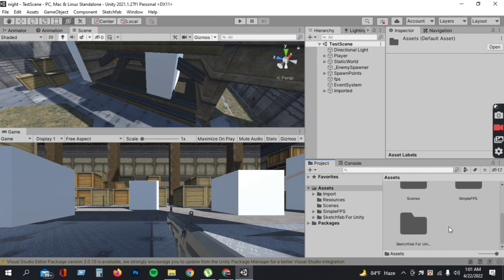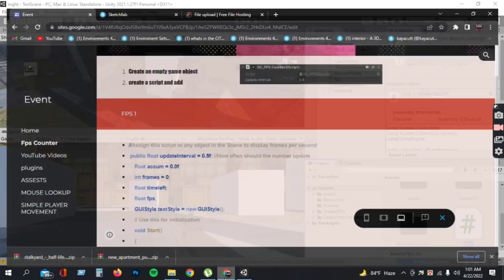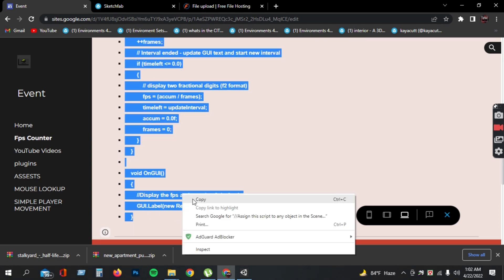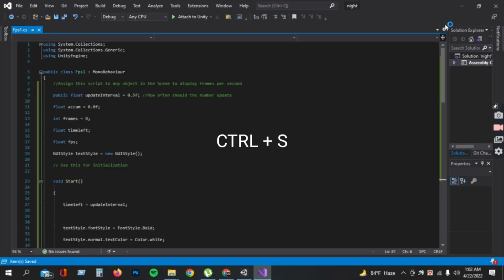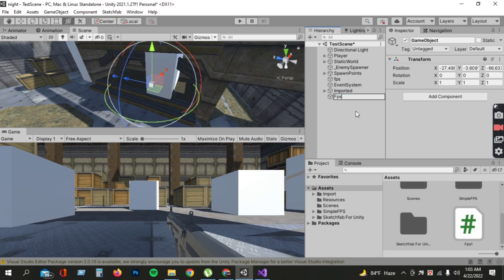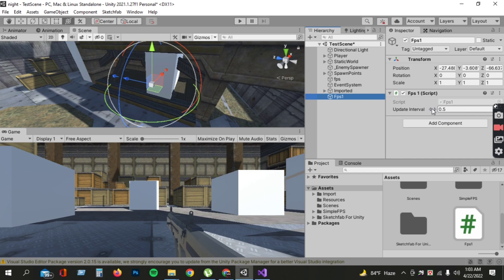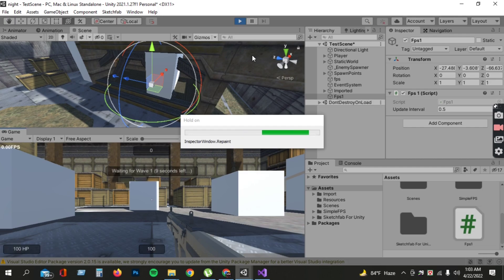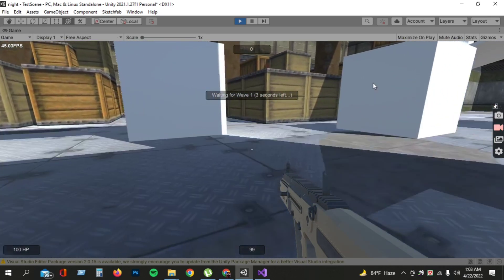How to use fps counter in unity || Fps counter in your game